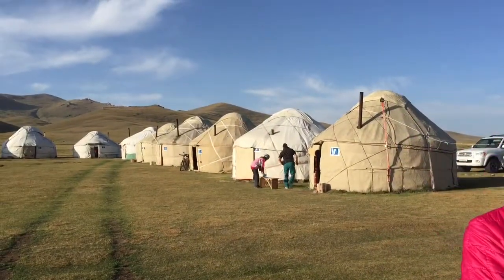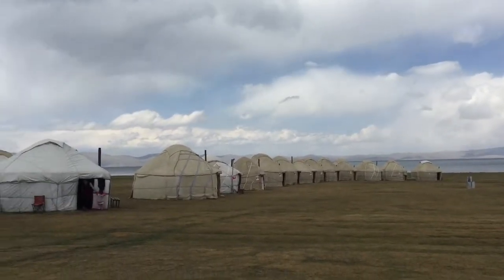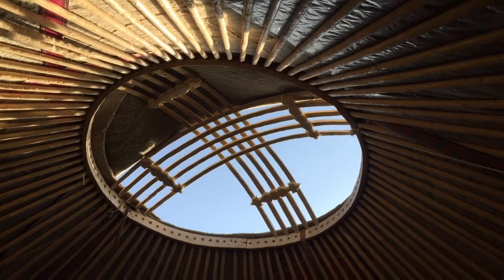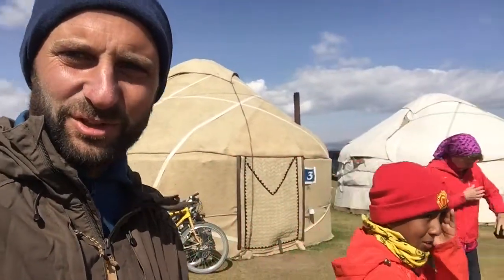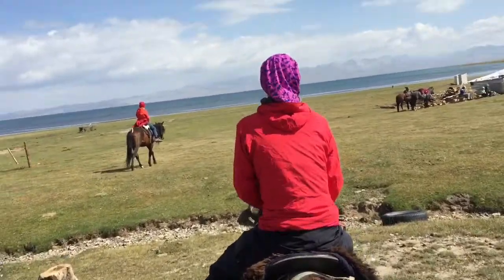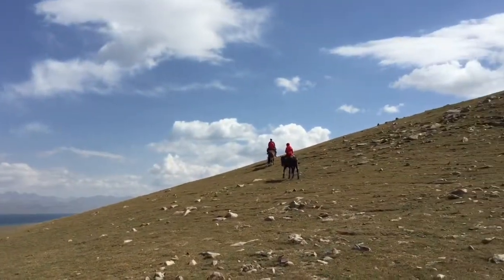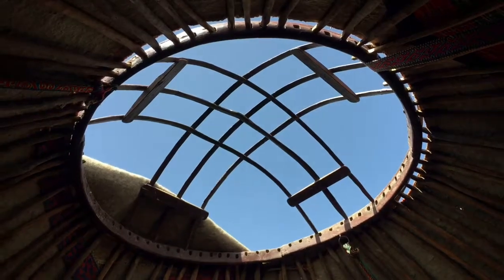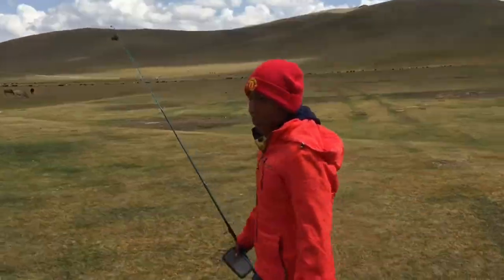Part 164 - A Day on a Song Kul Yurt Camp - World Cycle Tour 2018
Sunday 26th August.

A day on a Song Kul Yurt Camp. We spent the day resting and enjoying time on the Yurt Camp. It is a camp that is set up during the summer months for Tourists. So this was a nice experience after six days on the remote roads of Kyrgyzstan and a great place to meet other travelers.
We went on a horse ride in the nearby hills and in the afternoon we tried fishing. Apart from that we spent time in the restaurant tent talking to other travelers. A great experience even though Mette and Jamie once again had stomach problems.